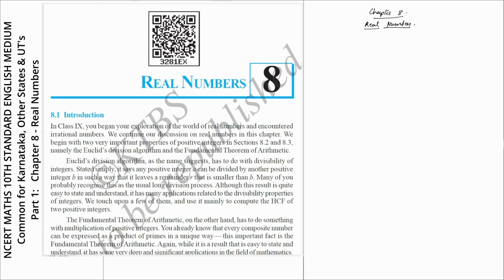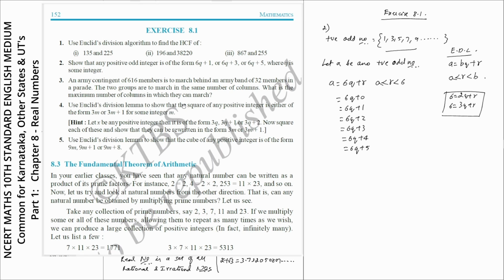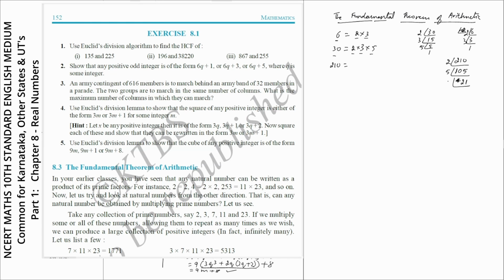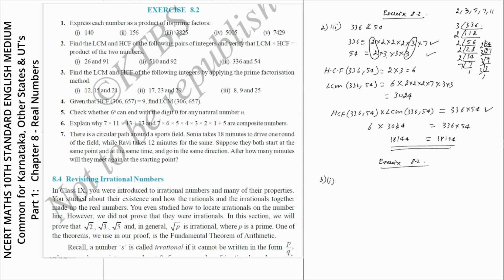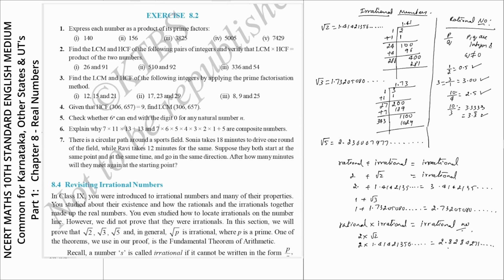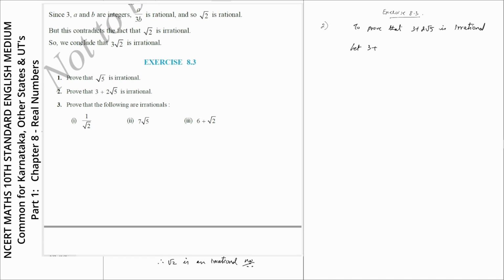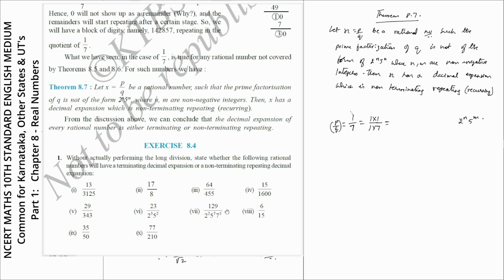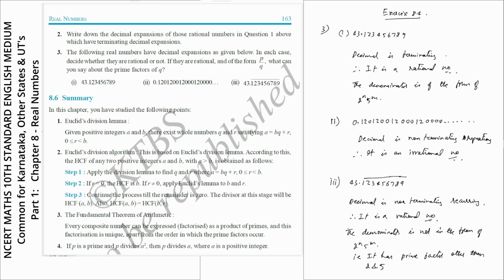MATHS CLASS 10 REAL NUMBERS (Common Chapter for Karnataka, 12 Other States & UT's)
(requires gmail login)
00:00:00 Introduction
00:10:27 Euclid's Division Lemma
00:20:28 Exercise 8.1 Question 1
00:28:07 Exercise 8.1 Question 2
00:33:07 Exercise 8.1 Question 3
00:36:41 Exercise 8.1 Question 4
00:44:08 Exercise 8.1 Question 5
00:53:00 Prime Numbers and Composite Numbers
00:58:54 Fundamental Theorem of Arithmetic
01:10:10 Exercise 8.2 Question 1
01:18:43 Exercise 8.2 Question 2
01:29:56 Exercise 8.2 Question 3
01:36:03 Exercise 8.2 Question 4
01:38:14 Exercise 8.2 Question 5
01:41:29 Exercise 8.2 Question 6
01:47:15 Exercise 8.2 Question 7
01:51:11 Revisiting Irrational Numbers
02:01:43 Theorem 8.3
02:05:10 Theorem 8.4 - √2 is Irrational Number
02:11:22 √3 is Irrational Number
02:15:57 5-√3 is Irrational Number
02:20:34 3√2 is Irrational Number
02:24:52 Exercise 8.3 Question 1
02:29:49 Exercise 8.3 Question 2
02:35:32 Exercise 8.3 Question 3-1
02:40:33 Exercise 8.3 Question 3-2
02:45:50 Exercise 8.3 Question 3-3
02:50:01 Theorem 8.5
02:54:04 Theorem 8.6
02:58:45 Theorem 8.7
03:01:20 Exercise 8.4 Question 1-1
03:05:50 Exercise 8.4 Question 1-2
03:07:45 Exercise 8.4 Question 1-3
03:09:41 Exercise 8.4 Question 1-4
03:13:05 Exercise 8.4 Question 1-5
03:14:18 Exercise 8.4 Question 1-6
03:16:33 Exercise 8.4 Question 1-7
03:18:13 Exercise 8.4 Question 1-8
03:20:30 Exercise 8.4 Question 1-9
03:22:56 Exercise 8.4 Question 1-10
03:24:42 Exercise 8.4 Question 2
03:25:11 Exercise 8.4 Question 3

MATHS CLASS 10 REAL NUMBERS is a common chapter for Karnataka, 12 Other States and Union Territories across India.

10th Standard is also known as SSLC in Karnataka and Other States.